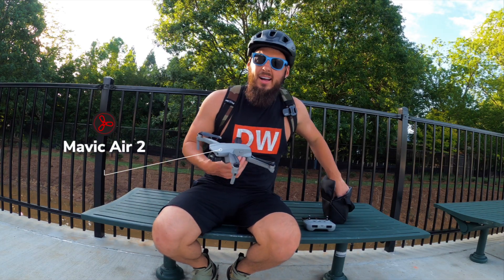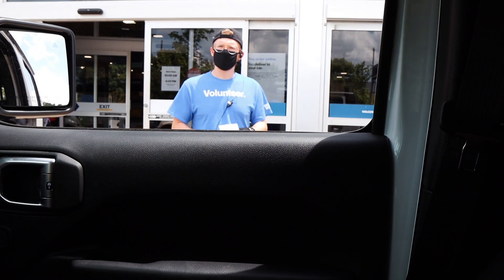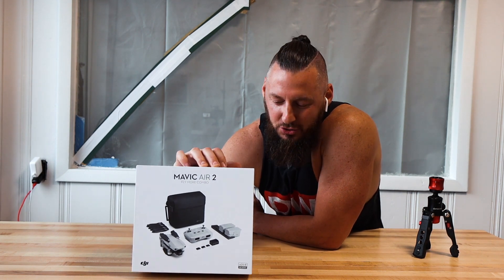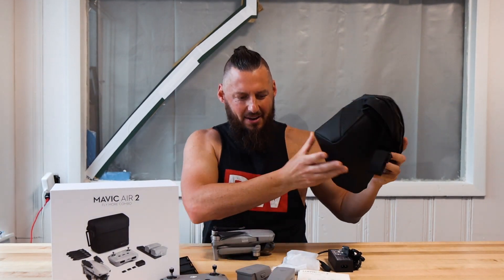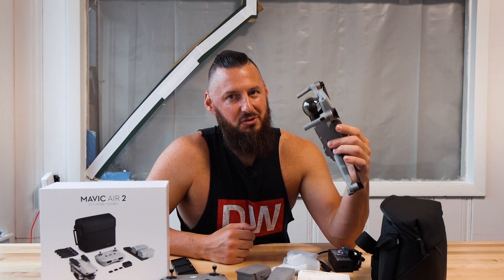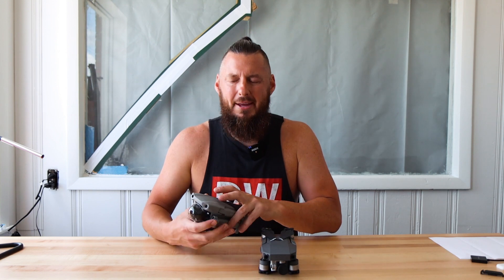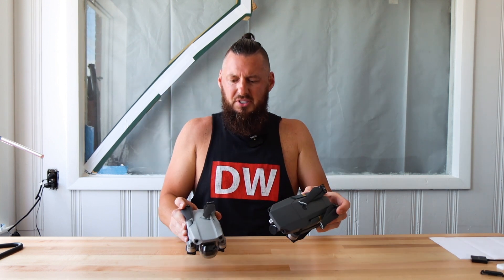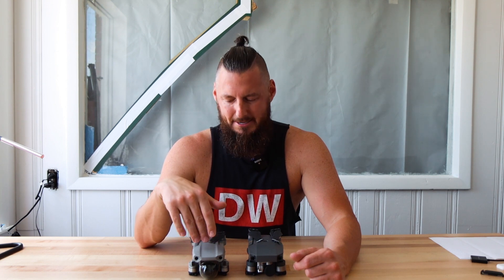Best Drone Ever? Mavic Air 2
Mavic Air 2 Drone review.

This is my thoughts on the new Mavic Air 2 Drone from DJI.